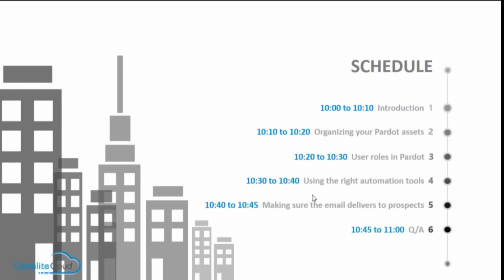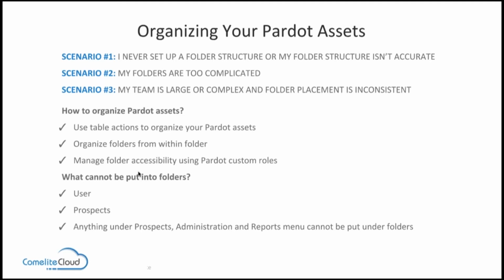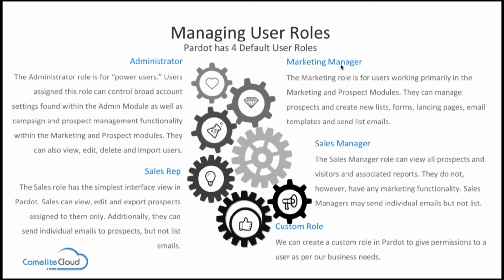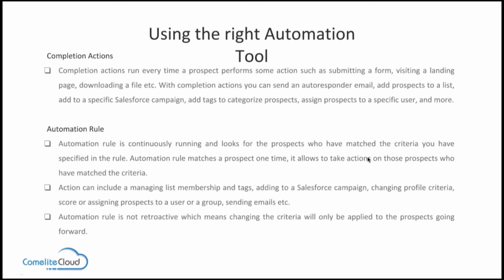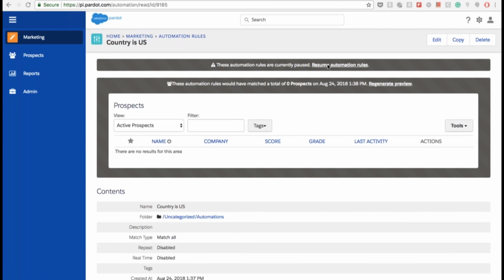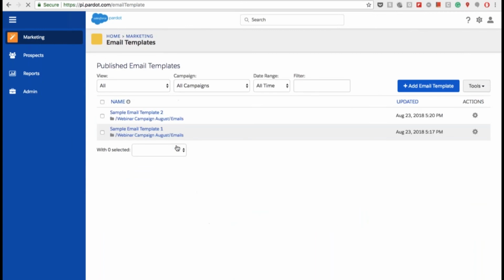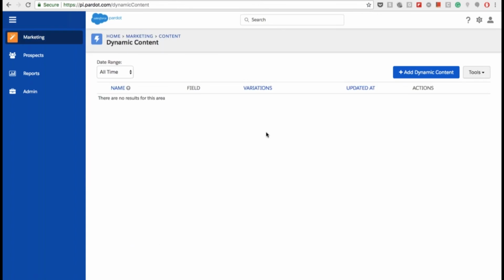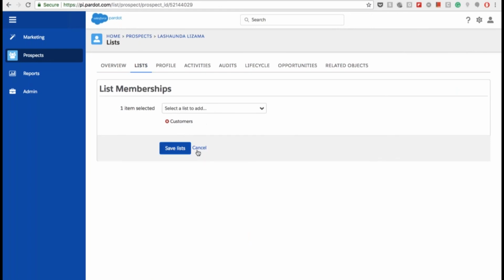Webinar: Essentials of Pardot Marketing Automation - Comelite Cloud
Whether you are an experienced user, or completely new to Pardot, join us as we take you to walk through Pardot essentials to effectively setup, manage and configure Pardot to your business’s unique needs.